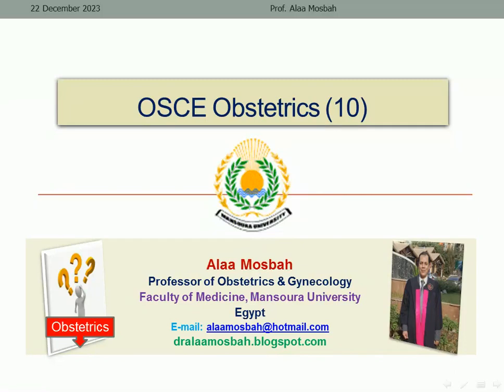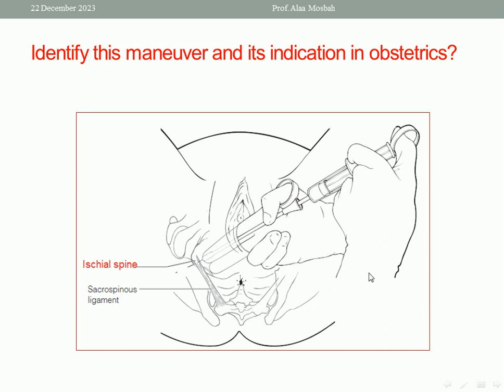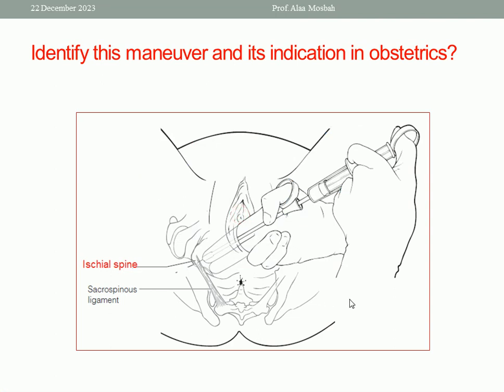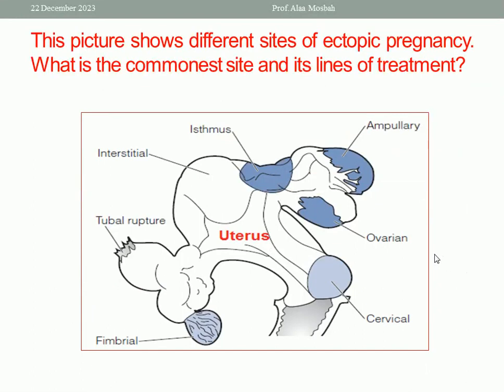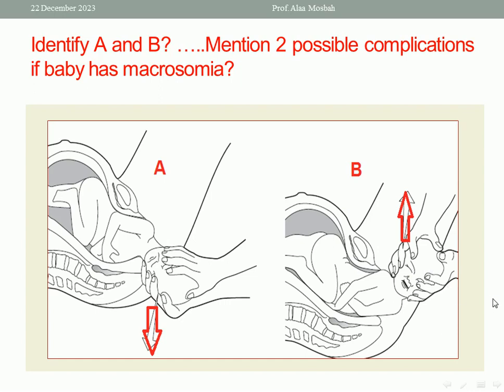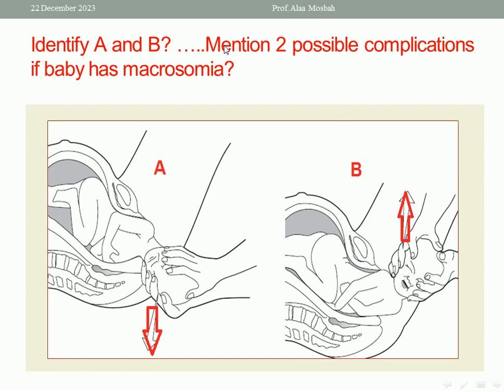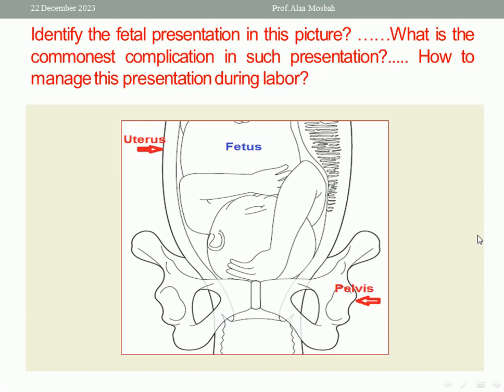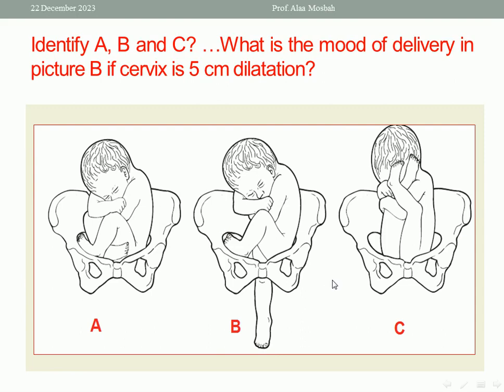OSCE - Obstetrics (10)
Other links belong to me:
 My books on Amazom:
alaa mosbah
OSCE Obstetrics